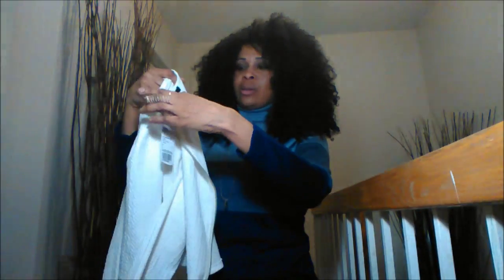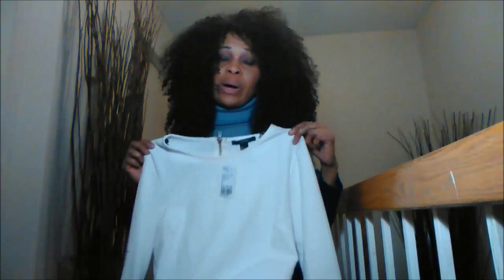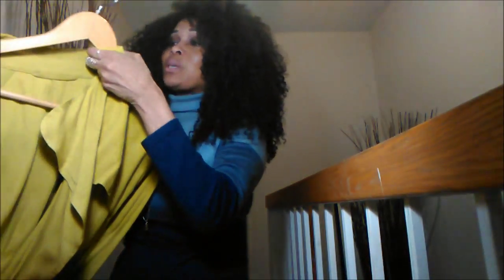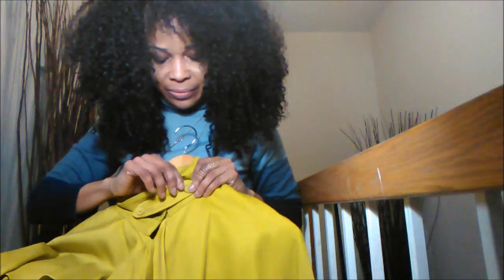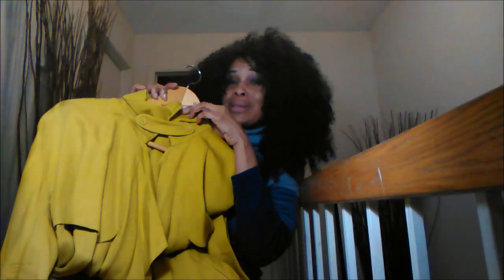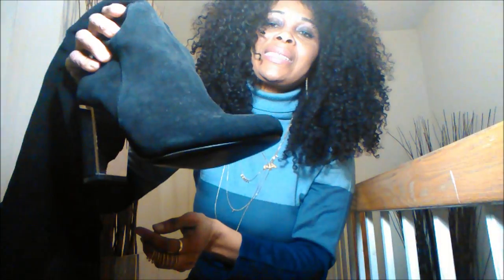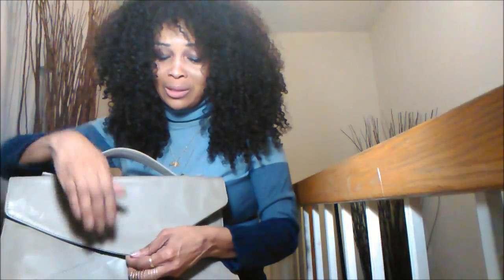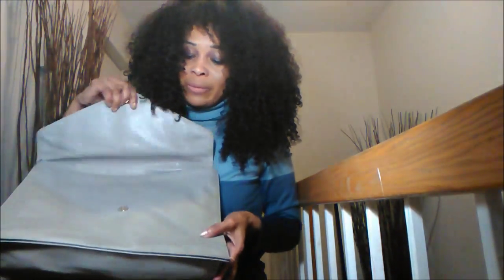HAUL + TRY-ON (PART 2) - THE MUST-HAVE THIGH HIGH BOOT!! - ALDO, WINNERS, F21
Hi everyone! welcome again to my channel. This is part 2 of my haul. It features some of my favourite pieces! I got my first THIGH HIGH BOOT!!! Its FAB-U-LOUS! Go ahead, click play!!!